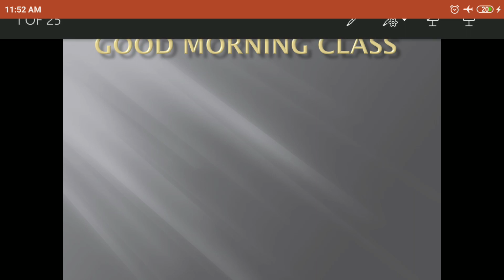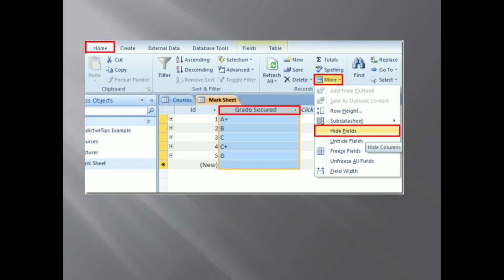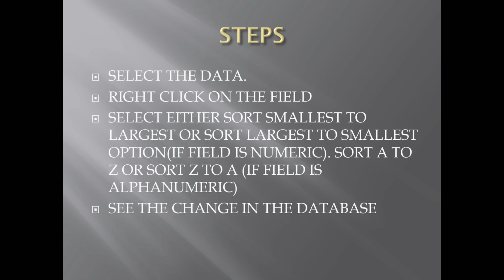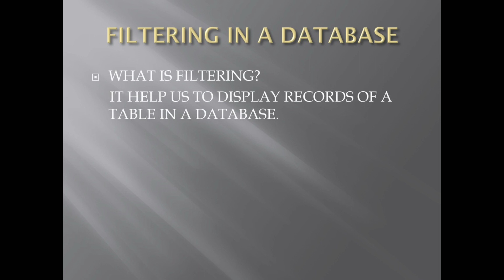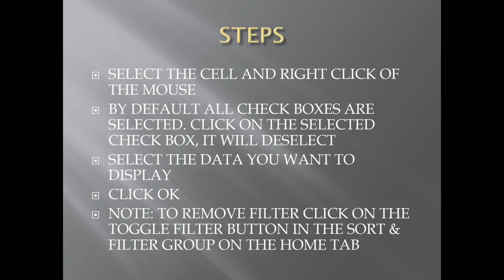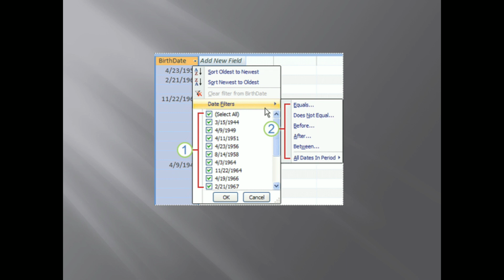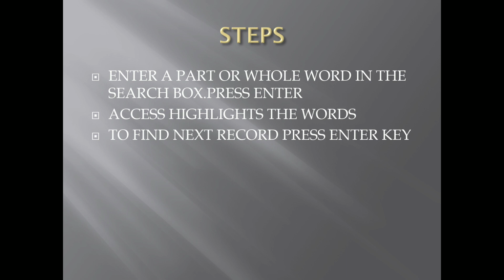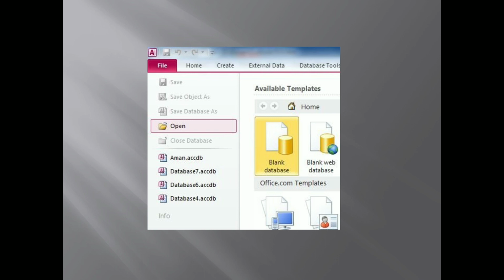Chapter 2. Log on to Access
Hide/unhide, sorting data, filtering data sheet.